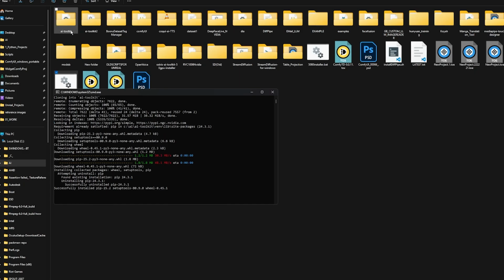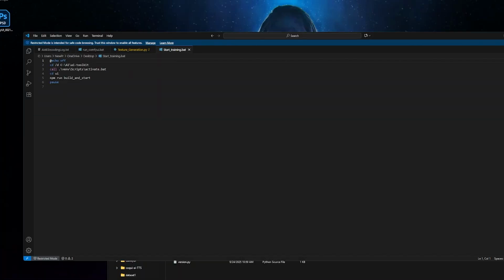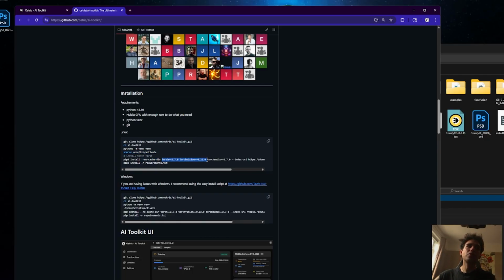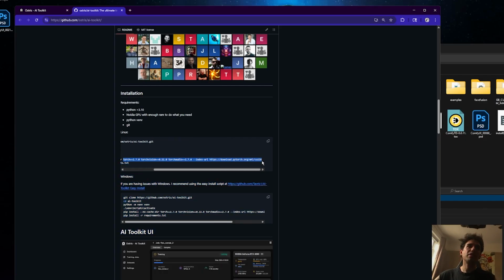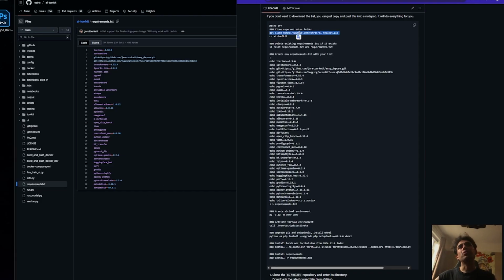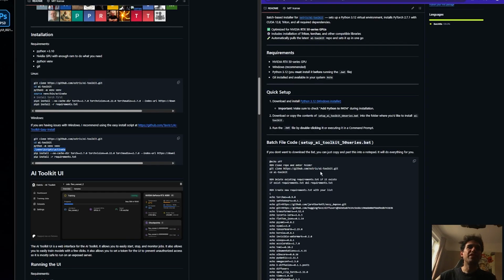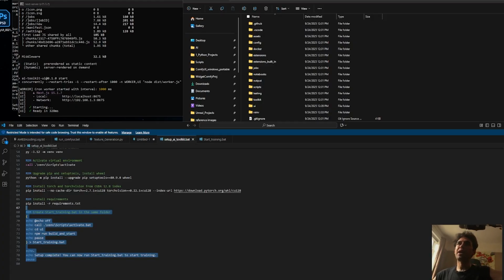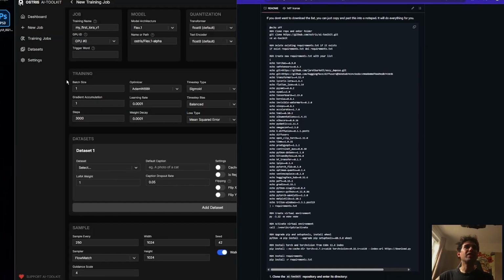Ostris AI-Toolkit 50-Series One-Click Installer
Introducing the AI-Toolkit 50-Series One-Click Installer

If you own an NVIDIA 50-series GPU and have been struggling to get the Ostris AI Toolkit running to train your own LoRAs, I’ve put together a simple one-click installer that removes the setup headaches. The Ostris AI Toolkit itself lets you train your own subjects, motions, and more. With this installer, which supports NVIDIA’s Blackwell architecture, the latest CUDA, and Triton, getting started is much easier. Hopefully this saves others from the troubleshooting I ran into.

.🎬 Watch the demo video to see how simple it is to get started. As well as exactly what the bat file does.

🔧 Key Features:

Automated Setup: Clone the repository, set up a Python 3.12 virtual environment, and install all necessary dependencies with a single command.
Optimized for RTX 50-Series GPUs: Pre-configured with PyTorch 2.7.1 and CUDA 12.8 support to leverage the full potential of the latest NVIDIA GPUs.
One-Click Training: Includes a Start_training.bat script that activates the environment and launches the training interface, simplifying the user experience.

Comprehensive Dependency Management: Automatically generates and installs a requirements.txt file with all necessary libraries, ensuring compatibility and stability.

This installer aims to eliminate setup complexities, allowing researchers and developers to focus on what truly matters: experimentation.